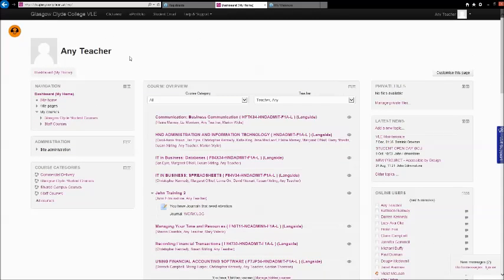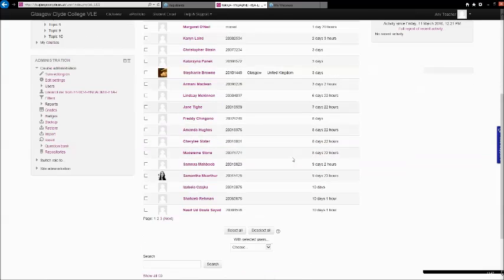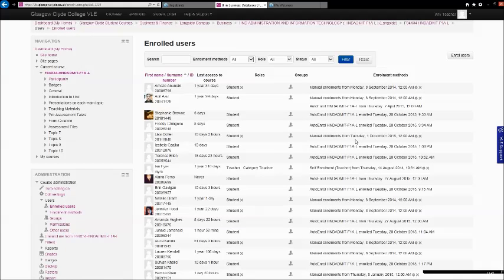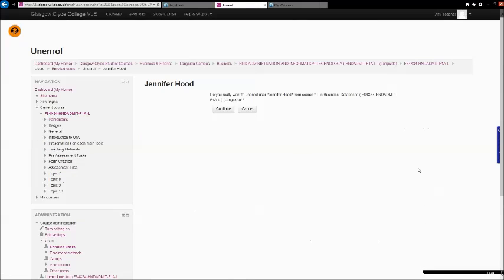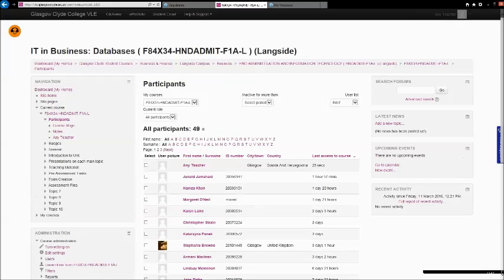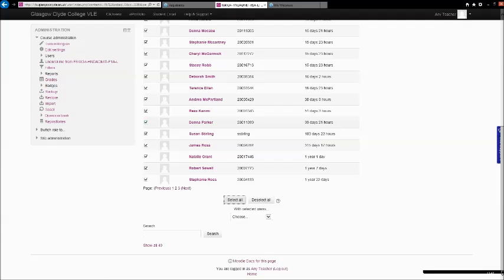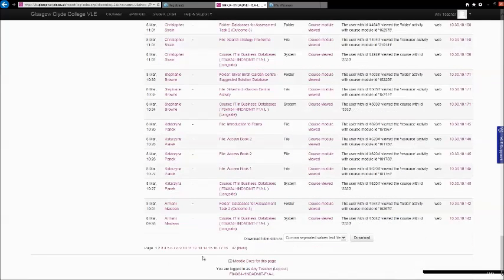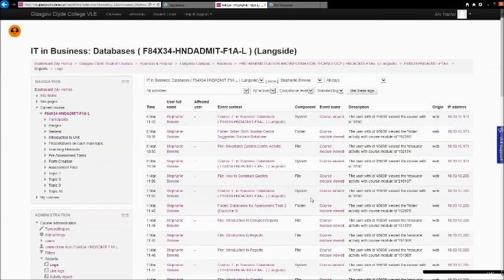ELearning Webinars Friday Series, No 2.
ELearning Webinar - Managing Your Moodle Course: Managing Users